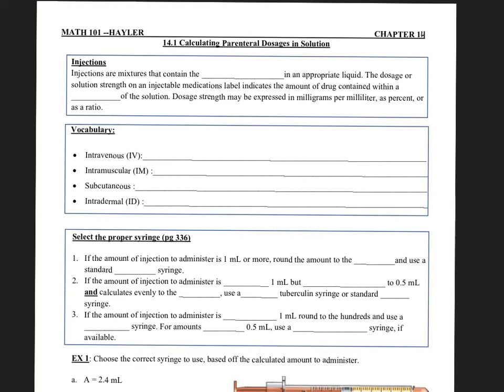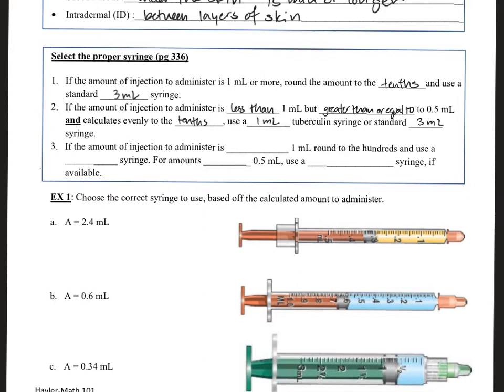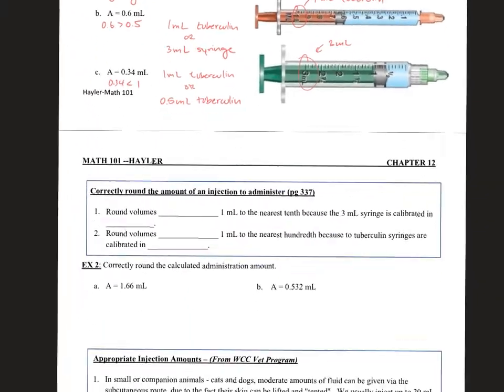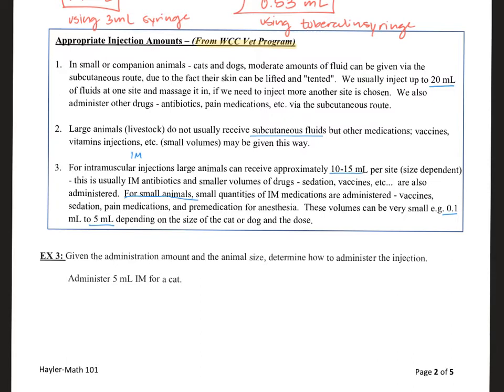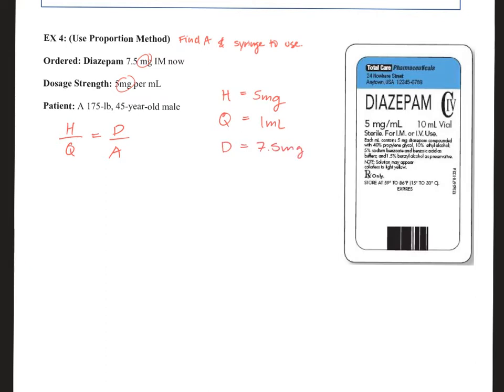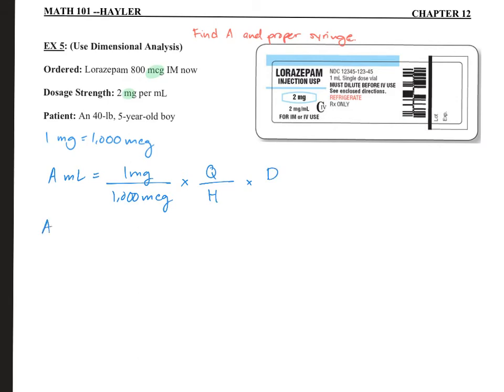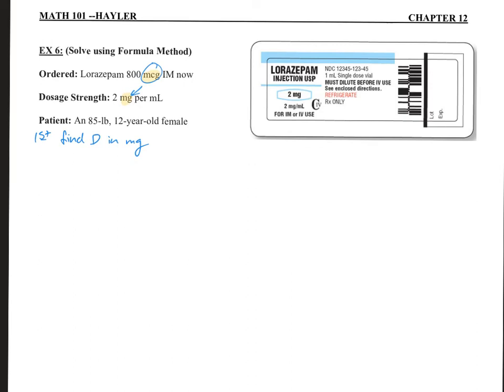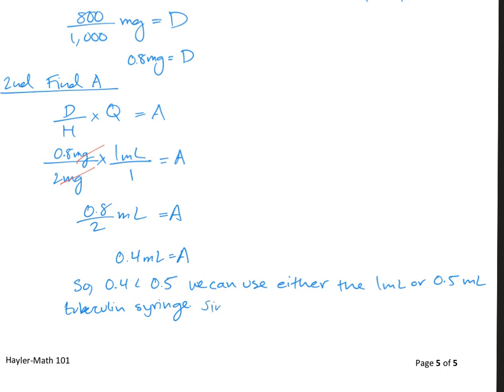Chapter 14, Section 14.1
This is the one video for Chapter 14, Section 14.1.